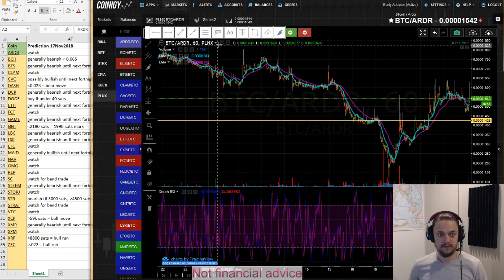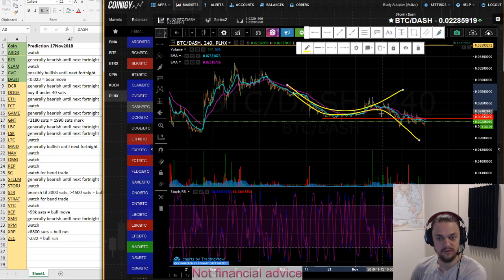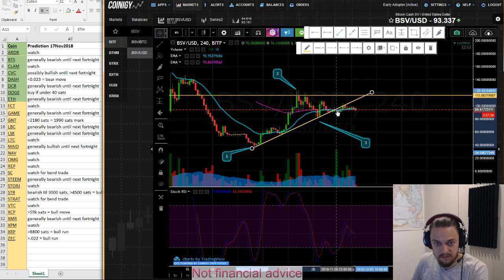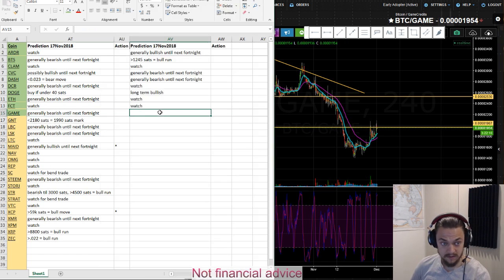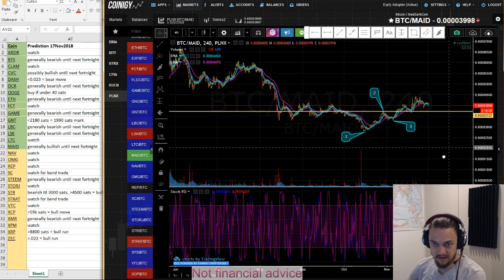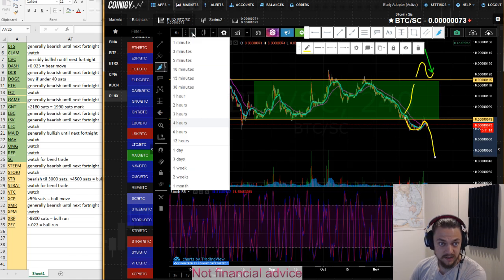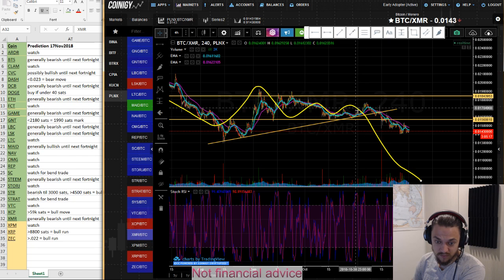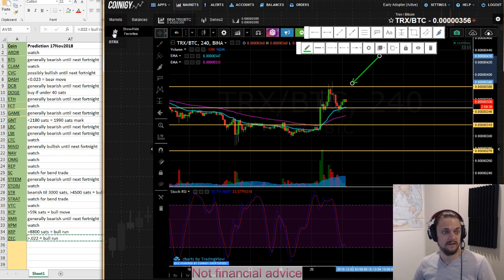Calling All Bulls... :( | Crypto Trading Journal - 1st Dec 2018.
Hey all! I'm back with after a 6 month hiatus! Here doing another trading journal where I go through 35 different cryptocurrencies on Poloniex and do live technical analysis.

You may notice that I'm using a different platform! I decided to make the switch to Coinigy. It's a paid service, but has many more cryptos and a number of advantages over TradingView. If you'd like to try it for a month for free - here's my referral

Lend your coins to margin traders on Poloniex and use CoinLend to get the best rates